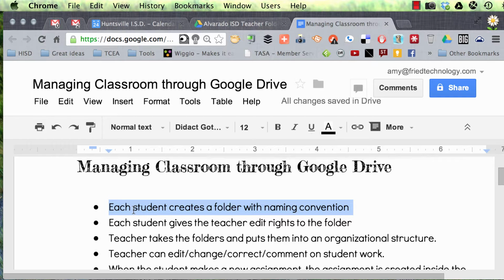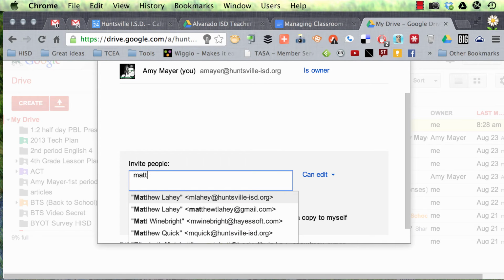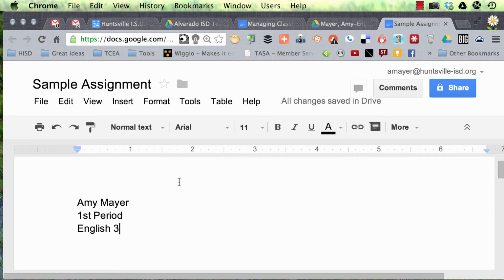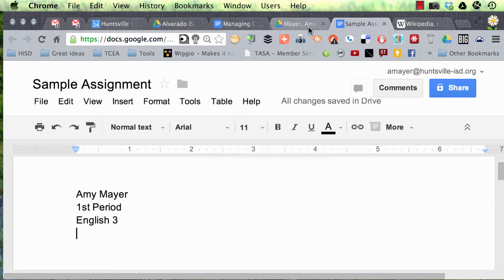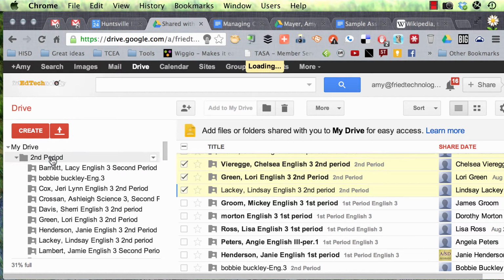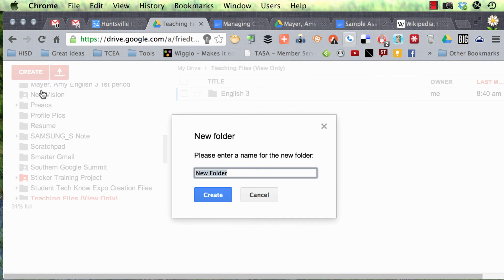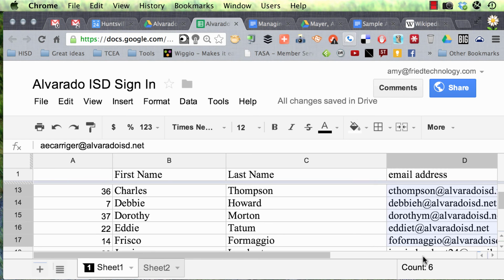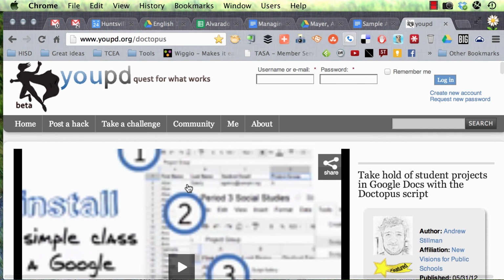Managing Your Classroom Through Google Drive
This video shows your STUDENTS and you how to create and manage folders for your school year in Google Drive. Show the beginning to your students, then keep the end for your teacher use.